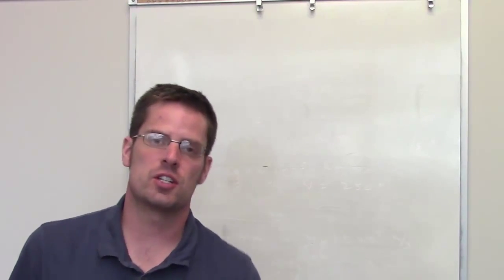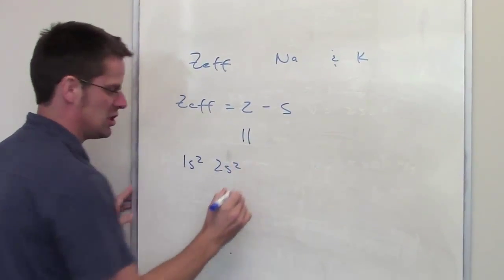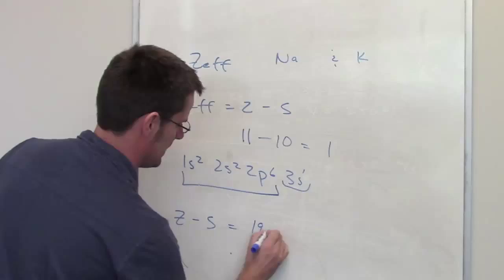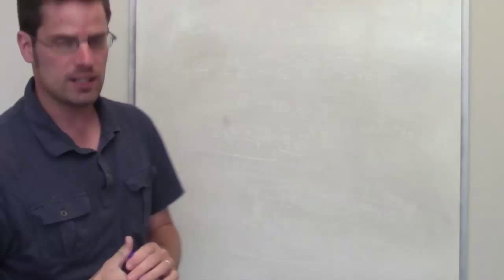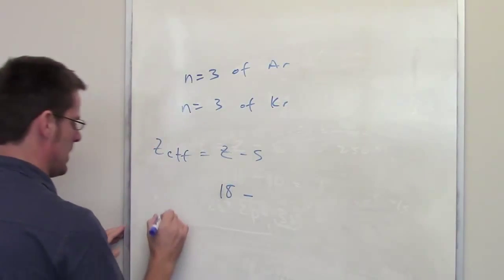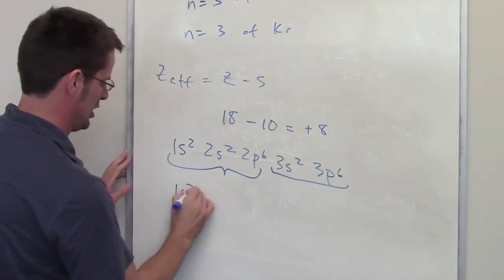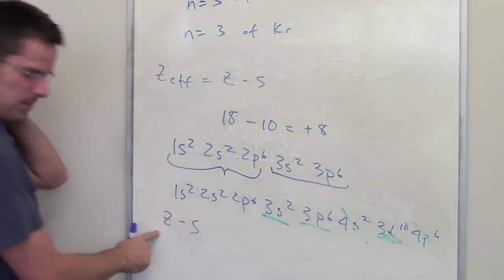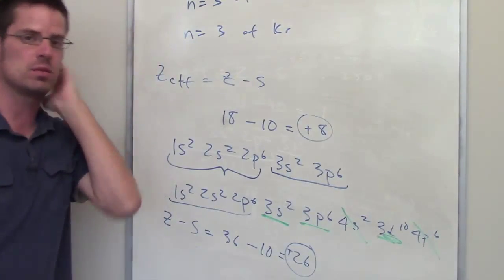Chapter 7 - Periodic Properties of the Elements: Part 5 of 11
In this video I’ll solve a few “effective nuclear charge” (Z-effective or Zeff) problems.